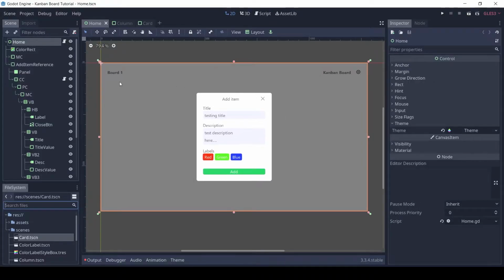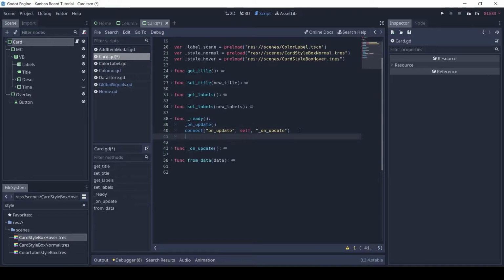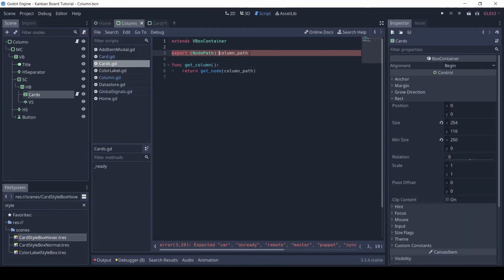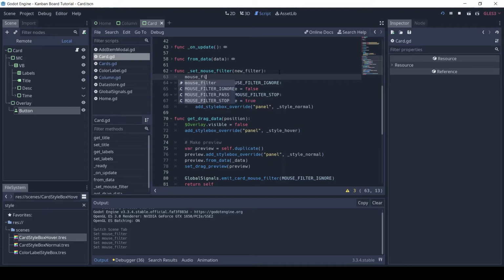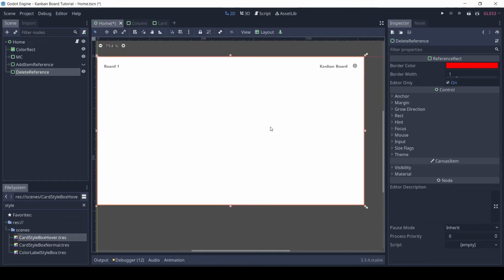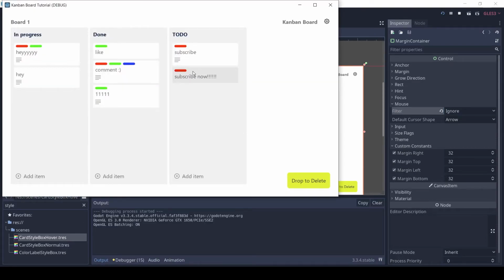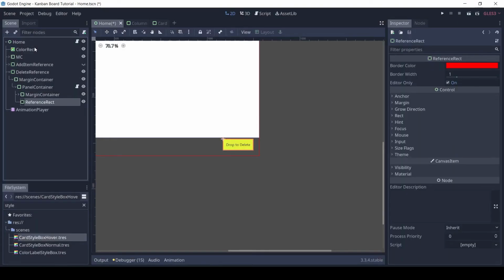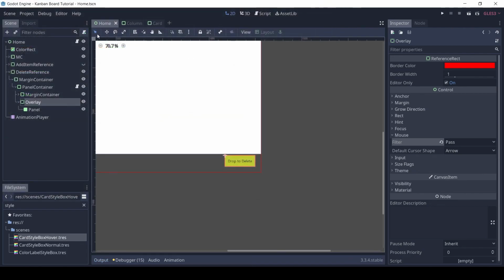Part 8 | Drag & Drop, Delete Area | Kanban App in Godot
In this video, we will implement dragging and dropping cards. We will also make a drop to delete popup area.

Timestamps
0:00 Overview
0:19 Adding global signal
1:09 Making Card hoverable
3:50 Making the Card draggable
4:38 Making the Column accept drops
7:35 Fixing mouse filter
10:55 Making the Drop to Delete
19:20 Outro